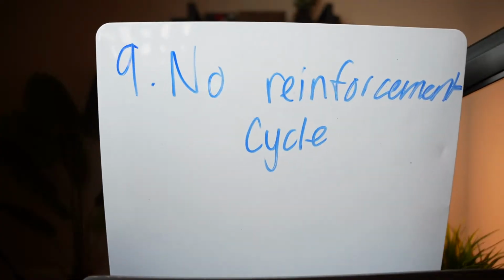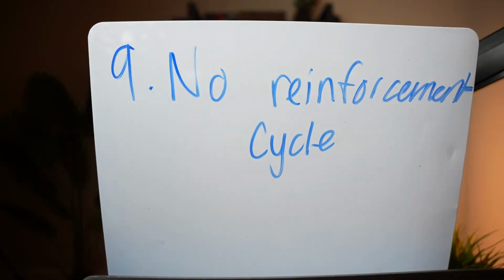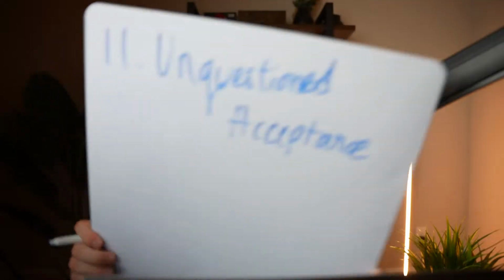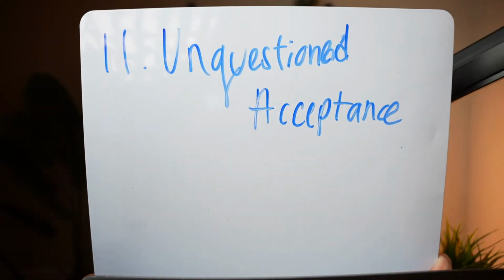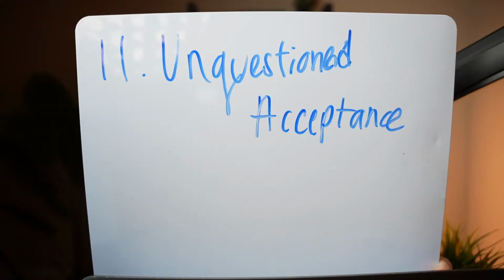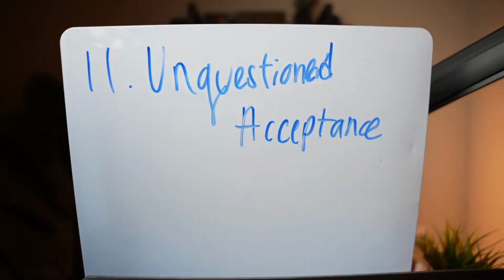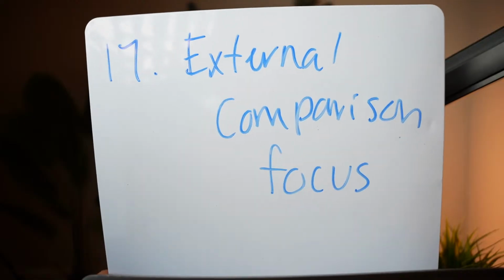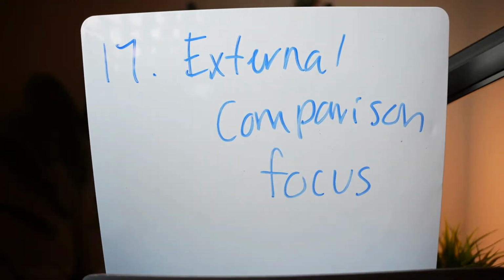20 Reading Mistakes I Made (And How I Fixed Them)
In this video I share 20 reading mistakes I made and how I fixed them.

CHAPTERS:
00:00 Intro
1:08 Mistake 1
4:25 Mistake 2
9:44 Mistake 3
18:39 Mistake 4
24:07 Mistake 5
27:35 Mistake 6
32:39 Mistake 7
40:38 Mistake 8
44:24 Mistake 9
47:52 Mistake 10
52:18 Mistake 11
56:58 Mistake 12
1:05:35 Mistake 13
1:08:30 Mistake 14
1:13:29 Mistake 15
1:19:54 Mistake 16
1:26:46 Mistake 17
1:30:51 Mistake 18
1:38:19 Mistake 19
1:43:00 Mistake 20
1:46:04 Outro